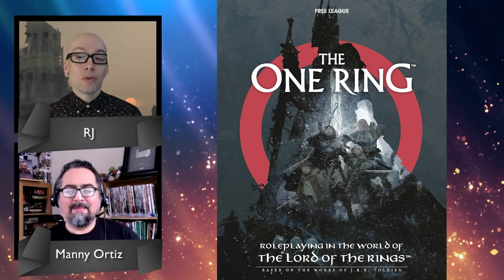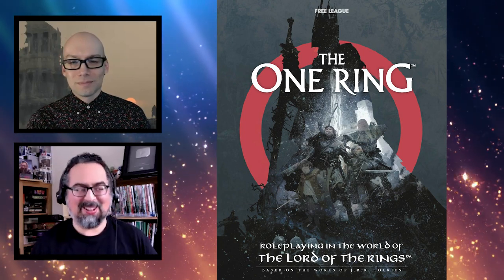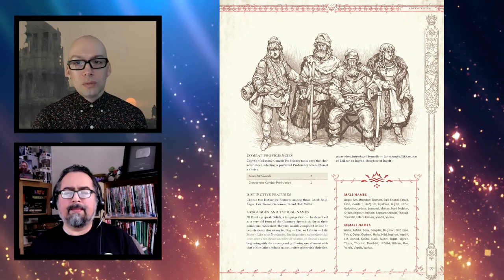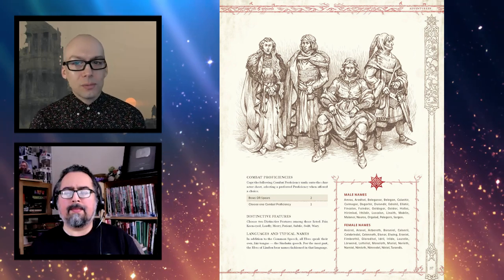The One Ring Second Edition Core Rules - REVIEW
Note: This has been re-uploaded due to an error on our part. Special thanks to @MRdaBakkle for catching it.

RJ and Manny reviews Free League Publishing's second edition of The One Ring, a roleplaying game based on the works of J.R.R. Tolkien. We look at each chapter and discuss what has been kept and changed from the previous edition and whether fans of other Middle-Earth RPGs will like this.

If you would like to donate to help this channel, you can buy us a cup of tea